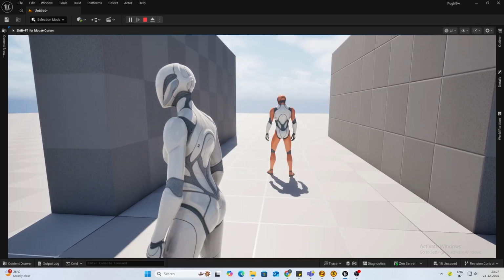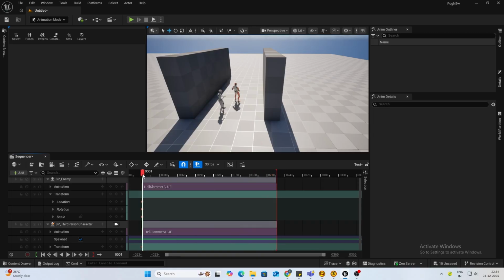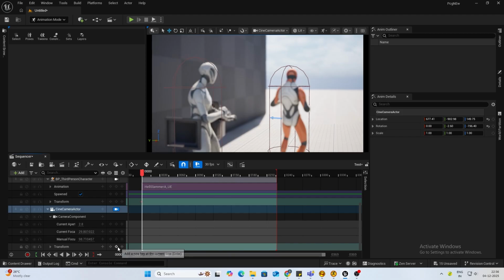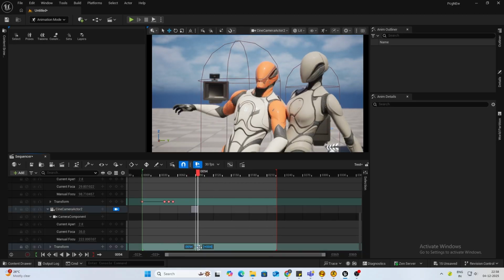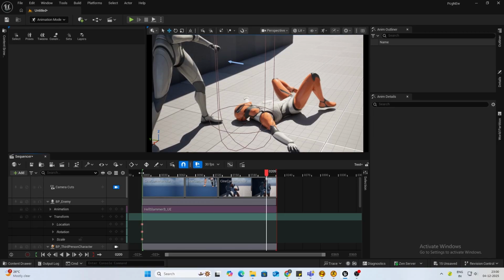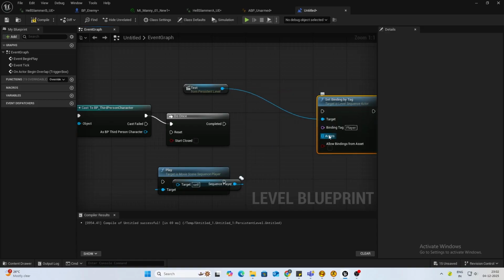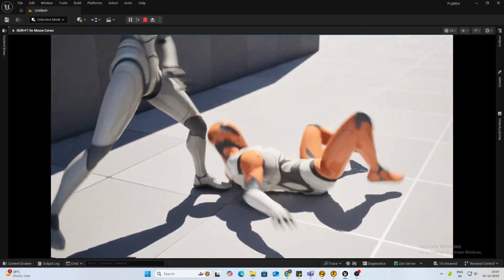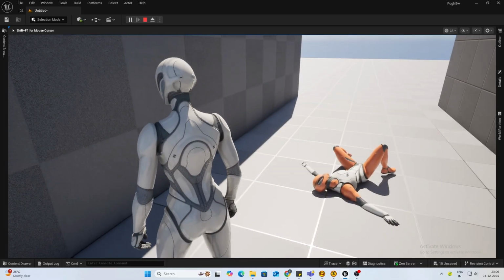How To Blend Gameplay & Cinematics Perfectly in Unreal Engine 5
Blending gameplay and cutscenes smoothly is one of the biggest challenges in Unreal Engine 5 — especially when working with dynamic cameras, combat takedowns, and Sequencer.
In this tutorial, I’ll show you exactly how to create a AAA-style gameplay → cinematic transition using UE5’s Sequencer, camera blending tools, and proper character binding techniques.

You’ll learn:
✅ How to set up a dynamic combat takedown sequence
✅ How to bind the player character correctly inside Sequencer
✅ How to switch from gameplay camera to cinematic camera seamlessly
✅ How to blend back to gameplay without pops or glitches
✅ How to achieve smooth, professional transitions used in real game productions

Whether you're creating action games, RPGs, or cinematic experiences — this workflow will instantly level up your visuals and polish.

Chapters:
0:00 Demo
0:30 Sequencer Tutorial
8:19 Binding Player and Blending Camera